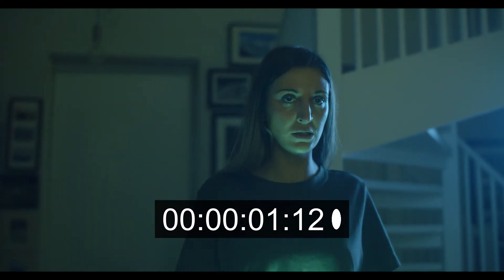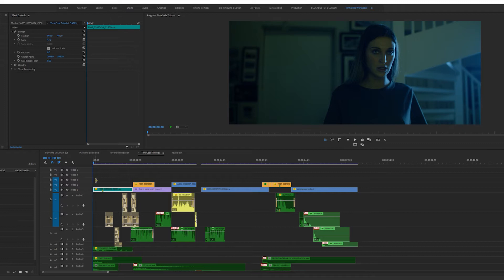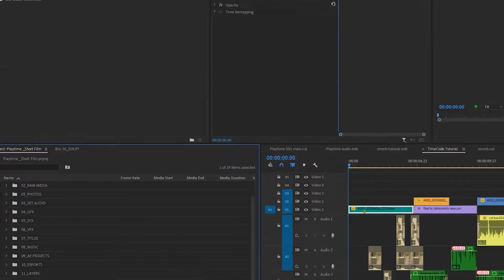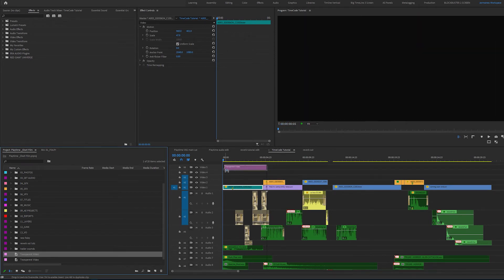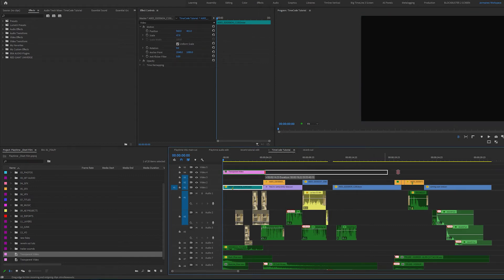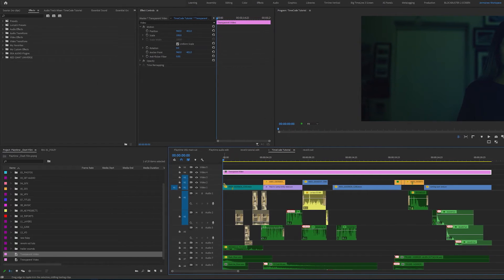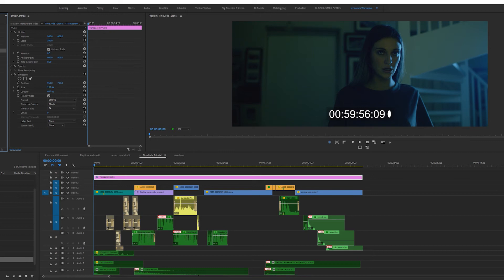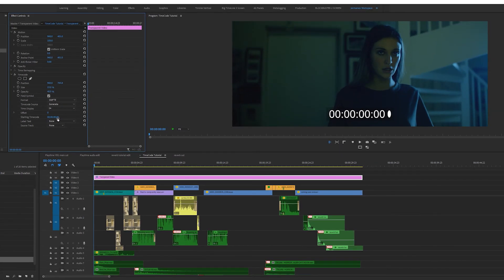How to Quickly Add Timecode to your footage inside premiere pro 2020